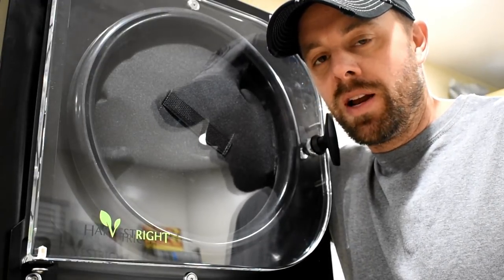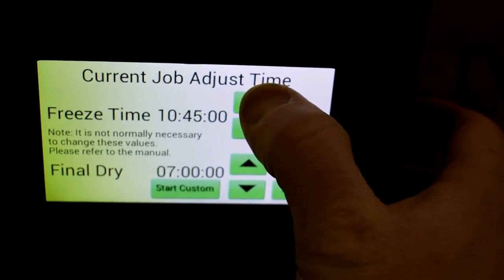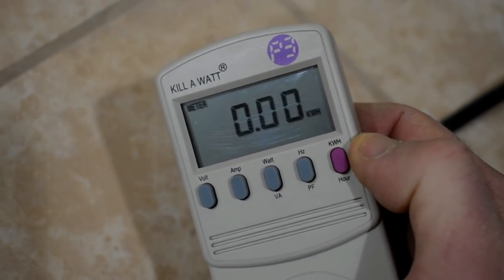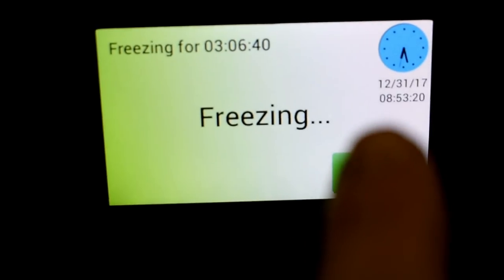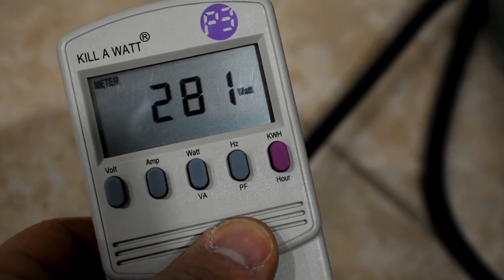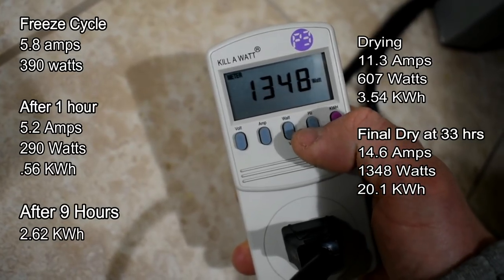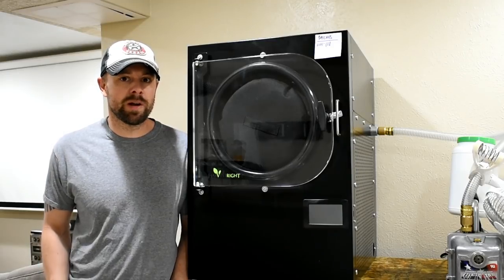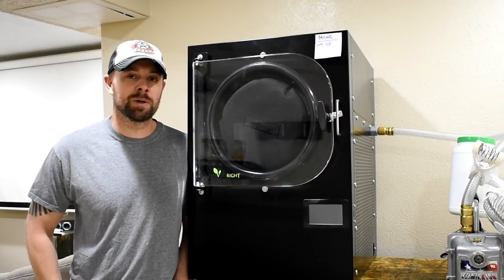How Much ⚡Electricity⚡ Does A Freeze Dryer Use? Energy consumption of the HARVEST RIGHT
livelifesimple retiredat40 thefreezedryingcommunity harvestrightcommunity harvestright freezedryers freezedried freezedriedfood harvestrightfreezedryer freezedryingsupplies freezedrying freezedryingrecipes freezedryingcookbook I ran a very long cycle in my harvest right and tallied up the total kilowatt hours as well as amperage and wattage in each process. The results were shocking!! How much power and electricity does the Harvest Right Freeze dryer use? This video goes over a complete freeze drying cycle and explains how totals were reached.

                                             For info and pricing on a KILL A WATT meter:

If you are thinking of buying  freeze dryer, support the freeze drying community and purchase through us!
If you are interested in purchasing an AVID ARMOR chamber vacuum sealer check out their site through this link and enter the Coupon Code LIVELIFESIMPLE to get 10% off your purchase!
To find the Infrared Thermometer that I use
__________________________________________________________________________________________________For products I used on this video and love!